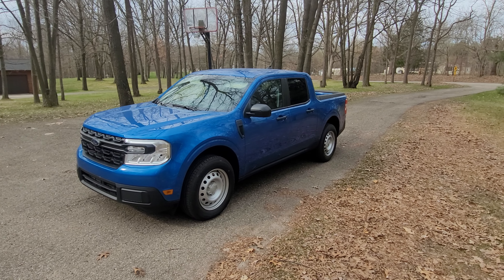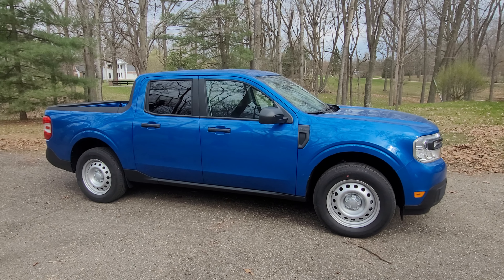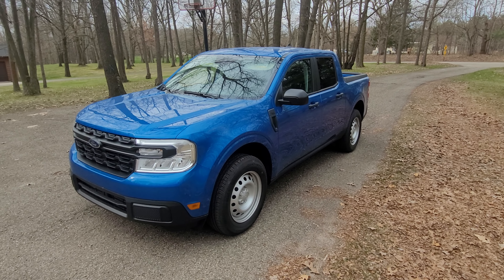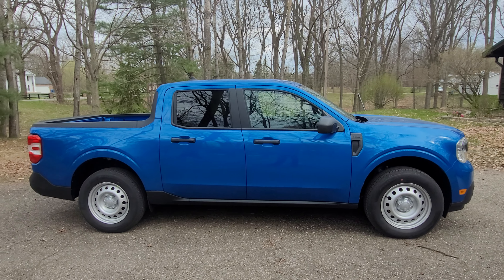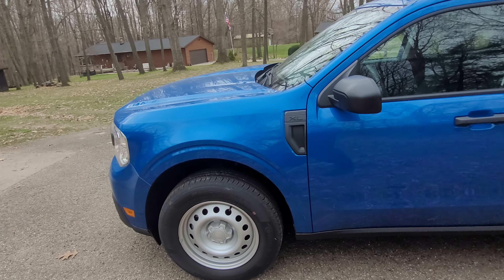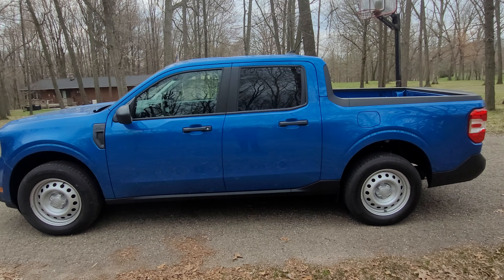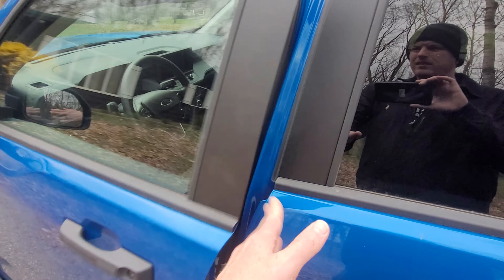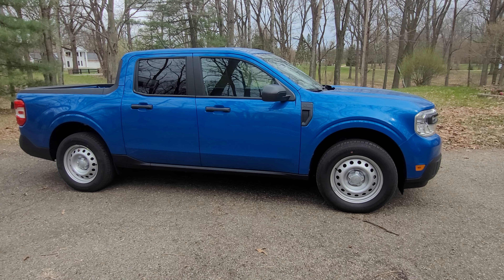2022 Ford Maverick XL 2.0 AWD first impressions!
Initial impressions of my 2022 Maverick XL ecoboost awd 4k tow!